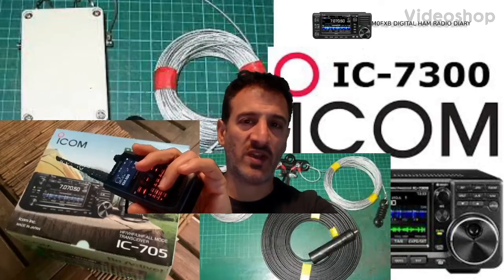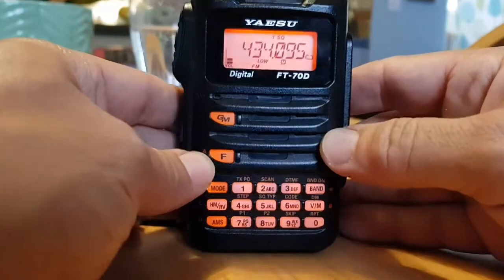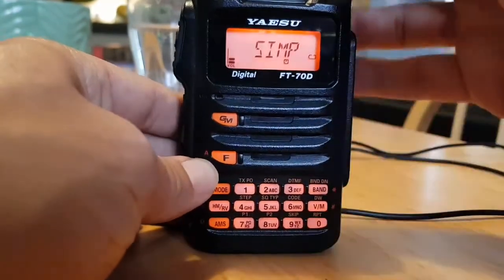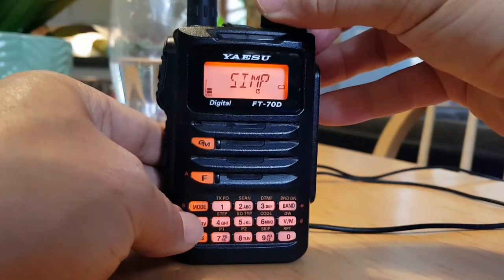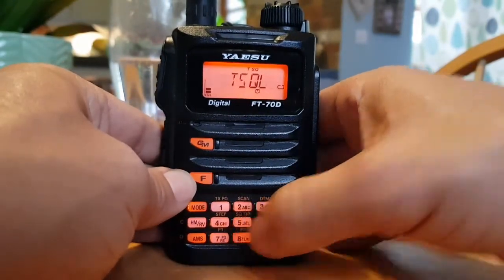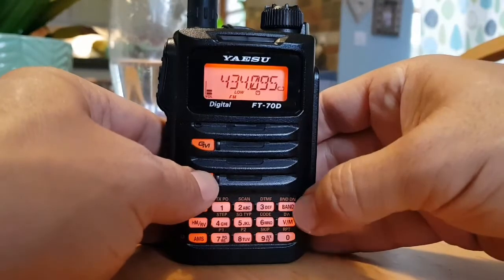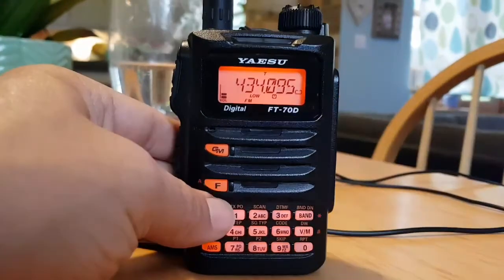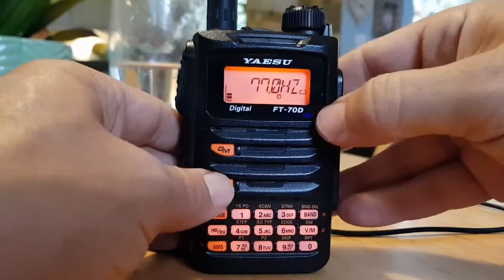YAESU FT70D- Select Tone - Tone Freq and Duplex shift